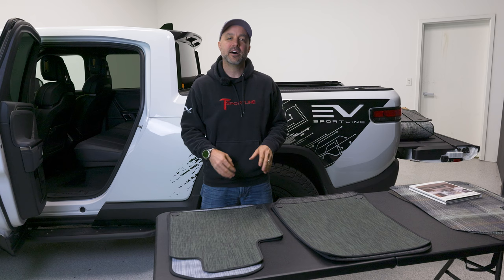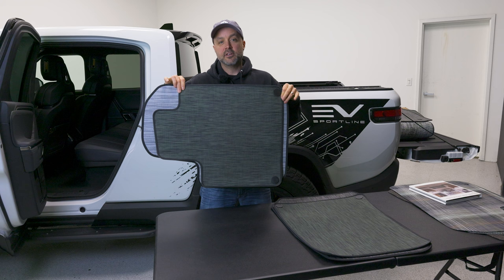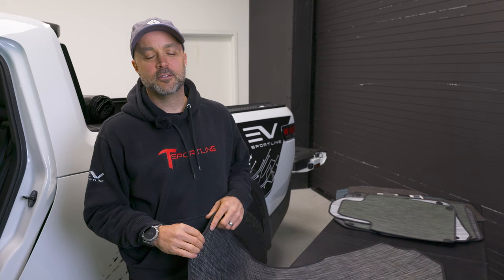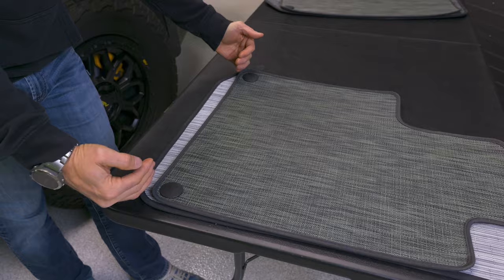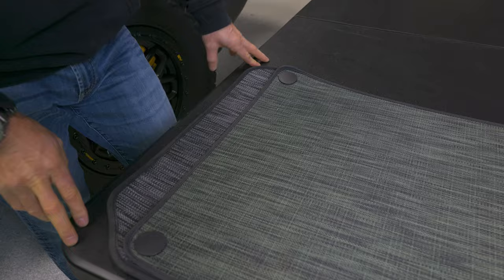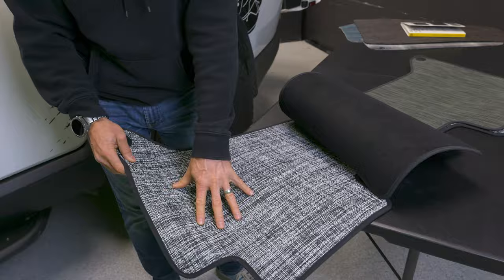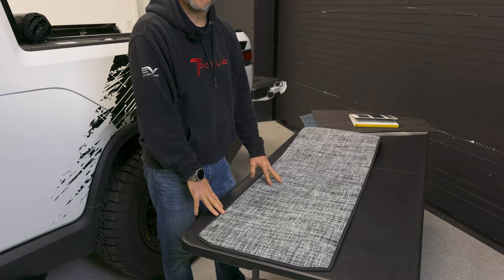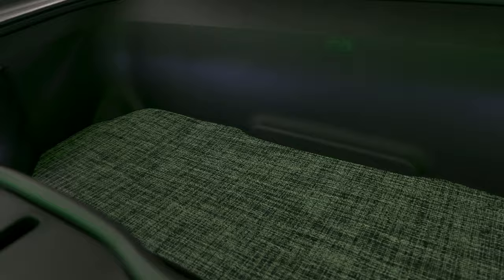Best Mats Ever! Custom Chilewich Mats for Rivian R1T / R1S - Any Weave & Pattern, All Surfaces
T Sportline was founded by pioneering EV enthusiasts in 2013 as the world’s first Tesla Tuner. Since then, we’ve continued innovating and growing as the largest and most experienced aftermarket Tesla tuner. Our original success with T Sportline has led to our natural expansion into EV Sportline, a destination created to serve all the latest EVs will the same authentic, niche-focused approach to serving only the best products specifically and exclusively designed for EVs. We are the original source for customizing EVs and bringing must-have products to market. Count on EV Sportline to be first to market with premium products for Tesla Models S 3 X Y, Lucid Air, Rivian R1T and R1S, Porsche Taycan, Mustang Mach-E, and more.

EVSportline.com is a retailer of the best products from the best brands serving the automotive aftermarket.  Our focus is on offering interior and exterior parts and accessories, appearance and performance parts, and service parts.  Count on EV Sportline to be your first stop when shopping for the latest innovations and trends!